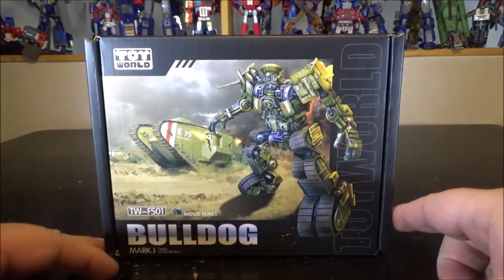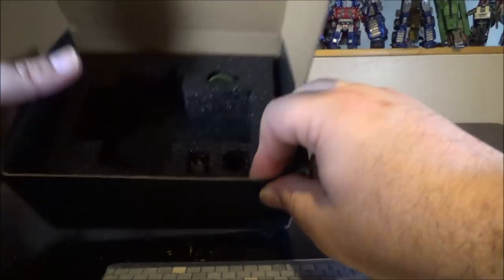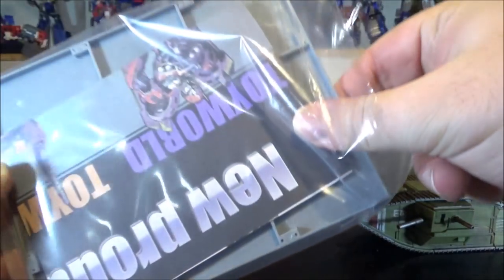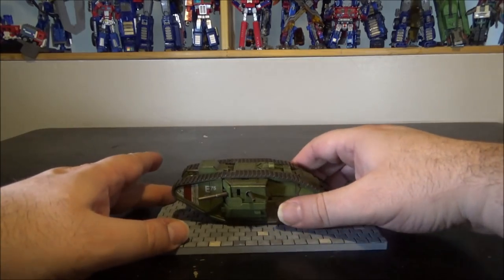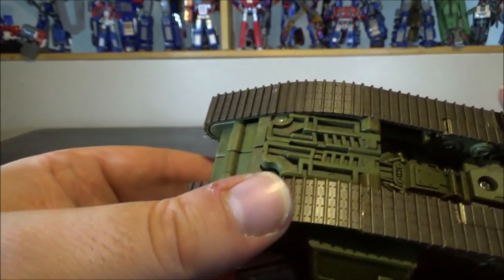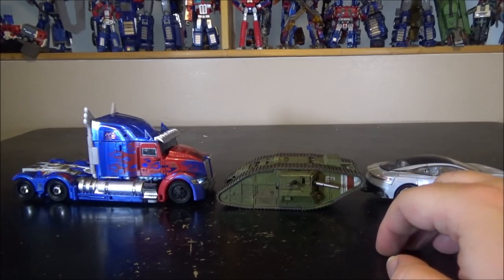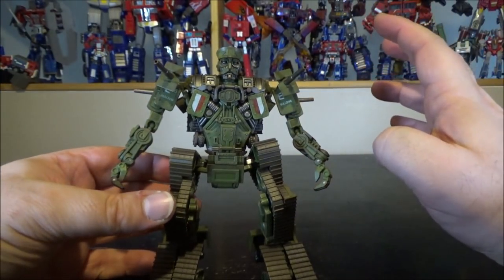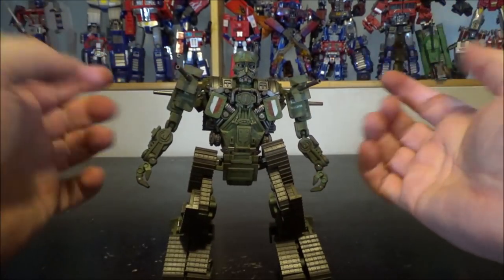Video Review for Toyworld Bulldog